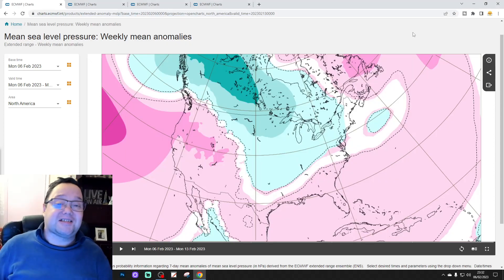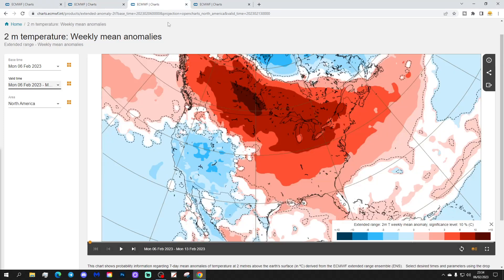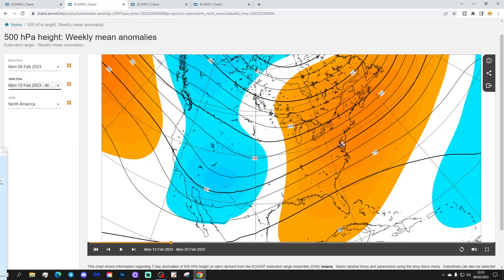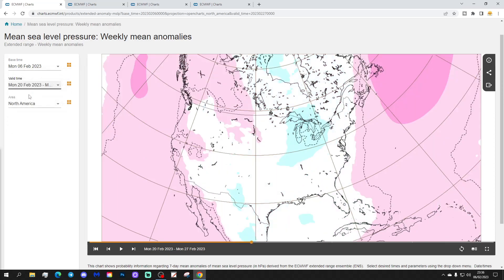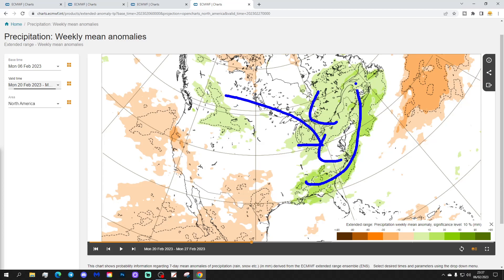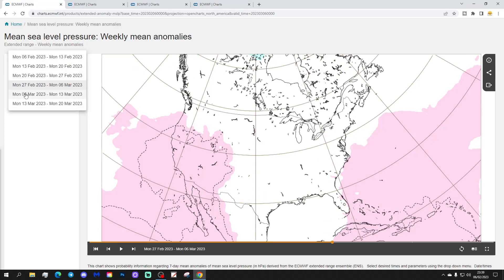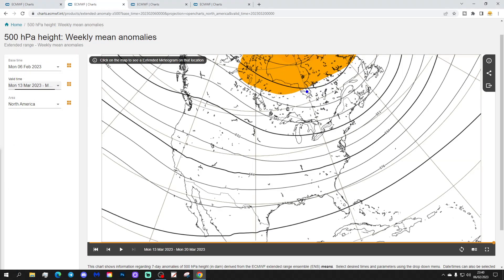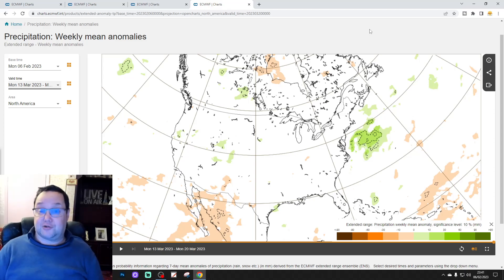ECMWF 6 Week Extended Forecast For United States Of America: 6th February To 20th March 2023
Welcome to this weeks 6 week extended forecast for the United States Of America using charts from ECMWF brought to you via GavsWeatherVids covering the forecast period from 6th February to 20th March 2023.